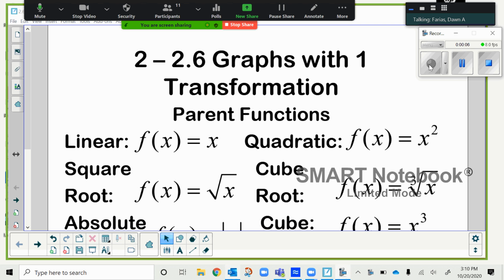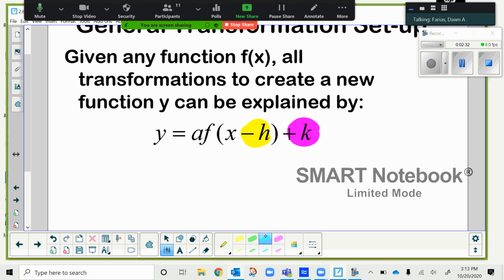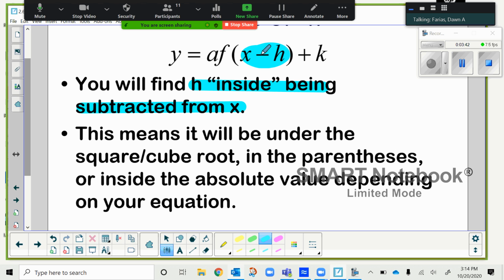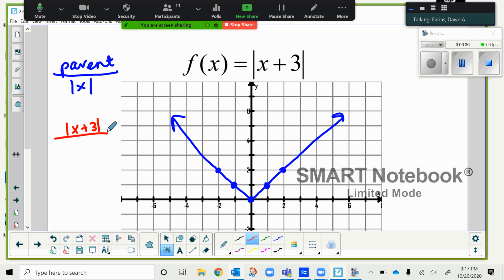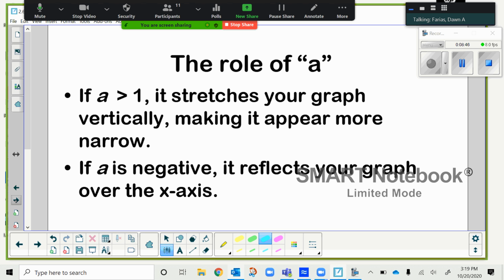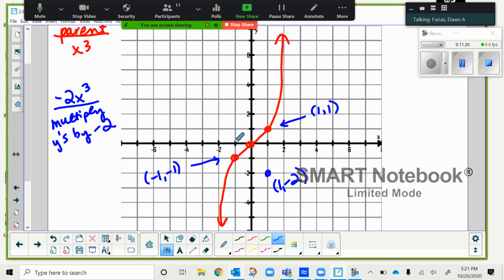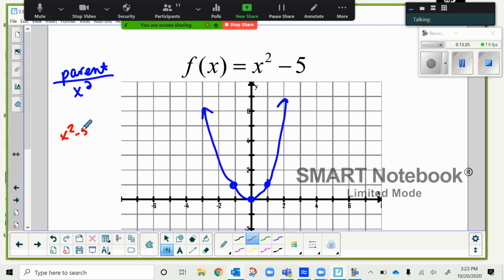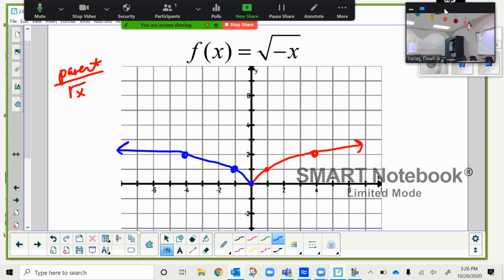2 6 Graphs with 1 Transformation VIDEO